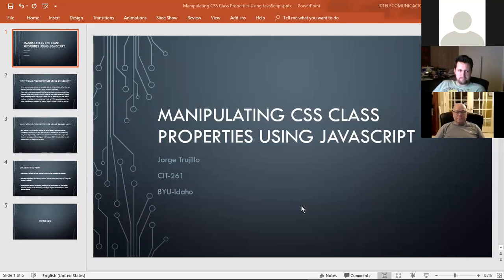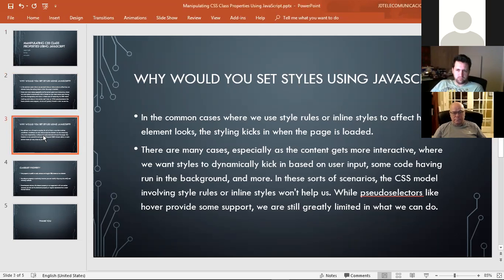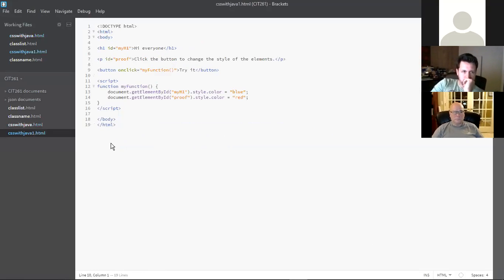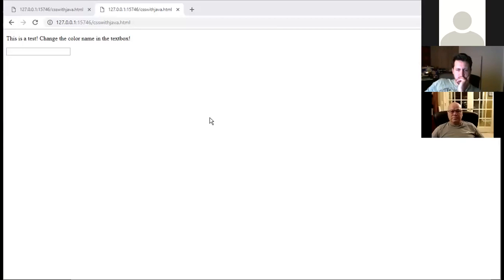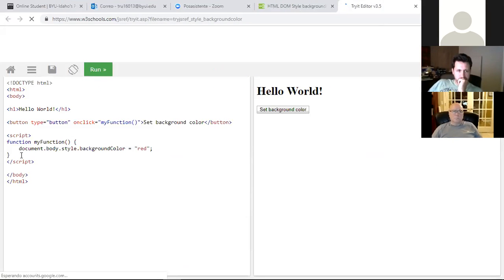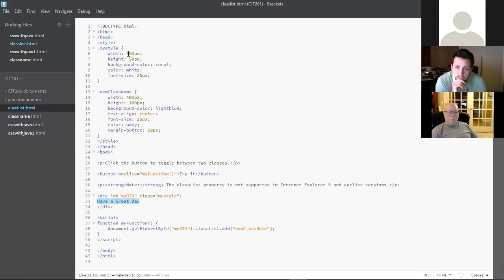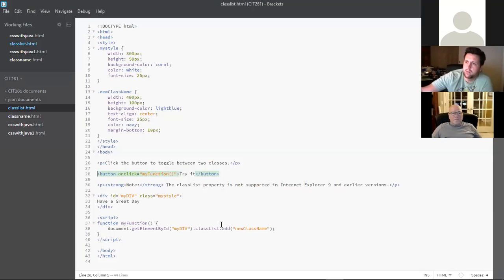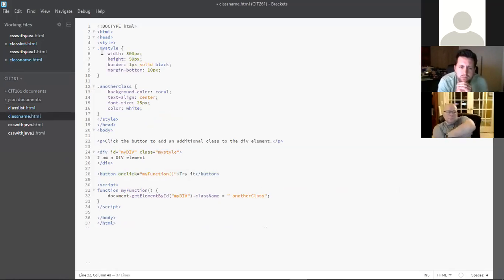Presentation Trujillo Jorge week 7